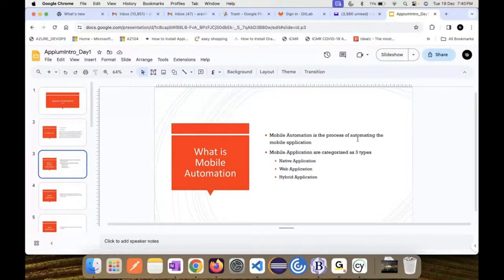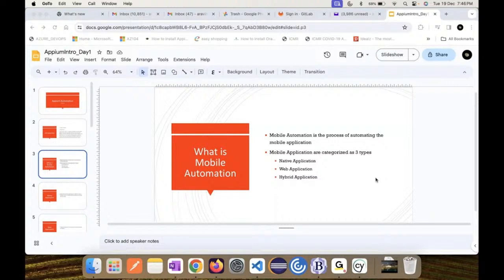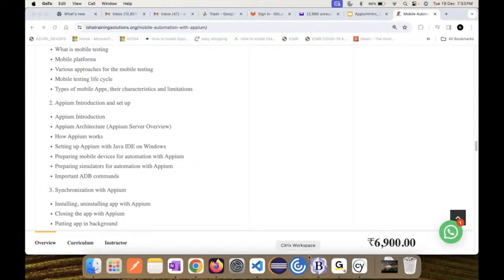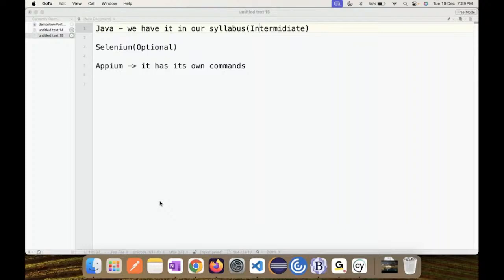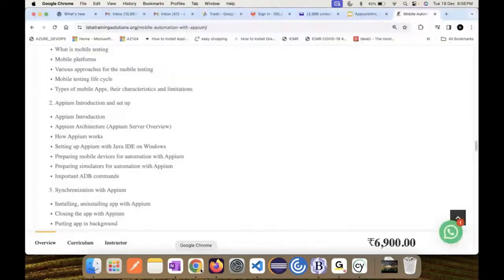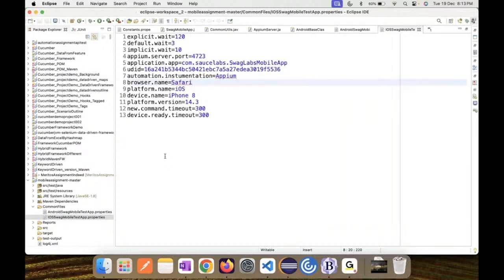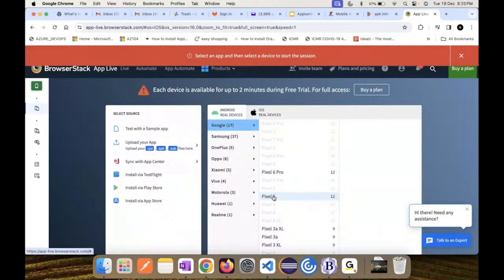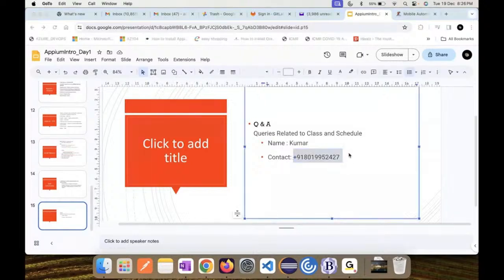Mobile Automation with Appium Demo. Pls call or whatsapp us on +91-8019952427 to enroll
2) Cloud Performance Engineering in DevOps - Core to Master Level

9) SAPGUI protocol - Performance Testing for SAP applications Using LoadRunner